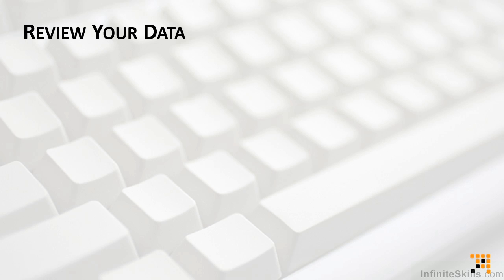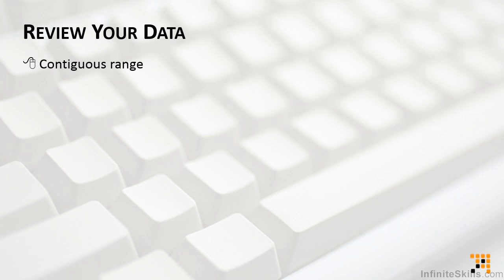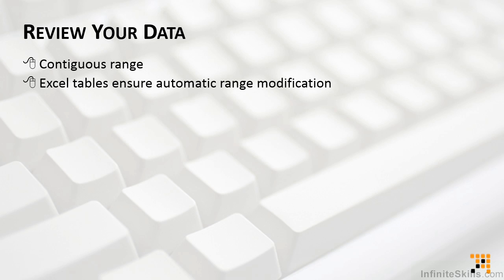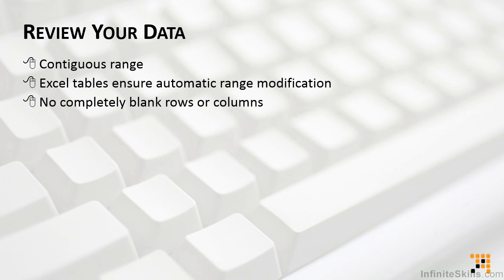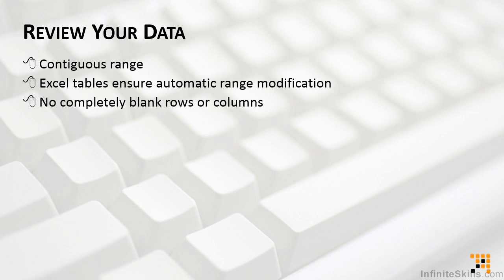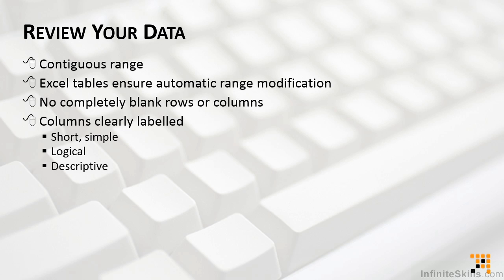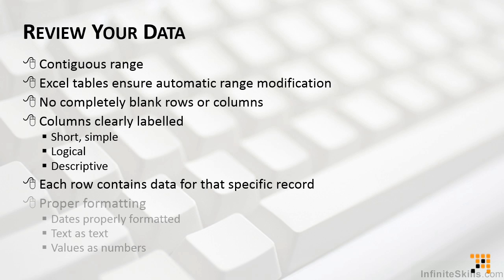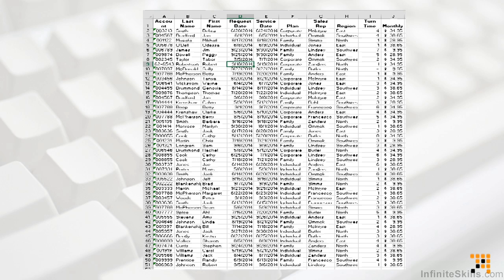Microsoft Excel - Pivot Tables Tutorial | Preparing Data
Want all of our free Microsoft training videos? Visit our Learning Library, which features all of our training courses and tutorials

More details on this Microsoft Excel - Pivot Tables In-Depth training can be seen This clip is one example from the complete course. For more free Microsoft tutorials please visit our main website. YouTube